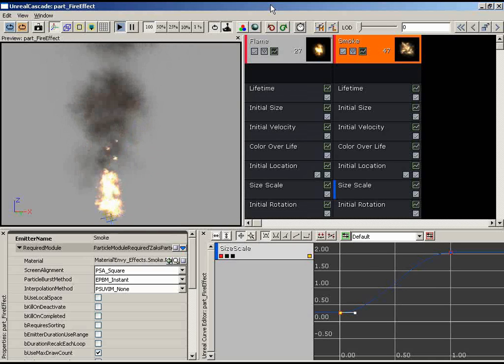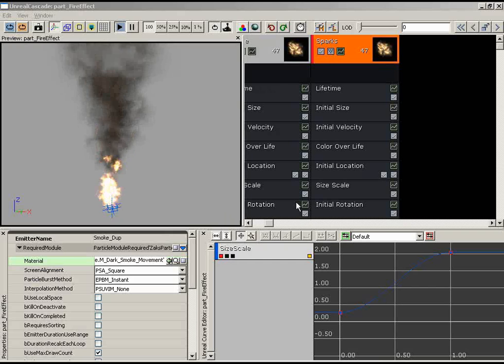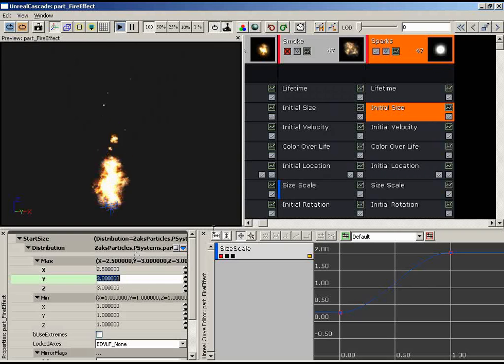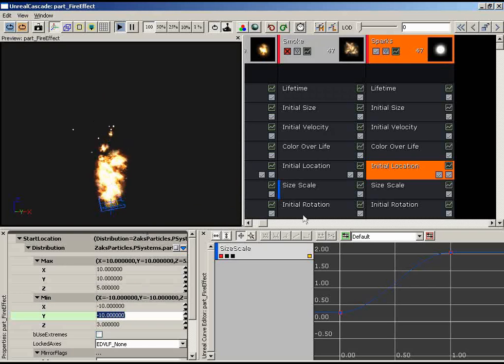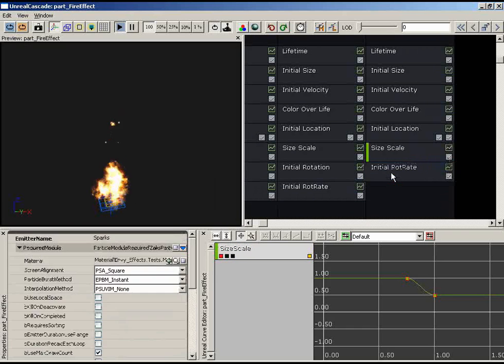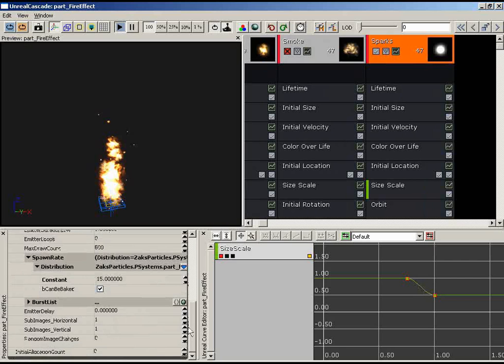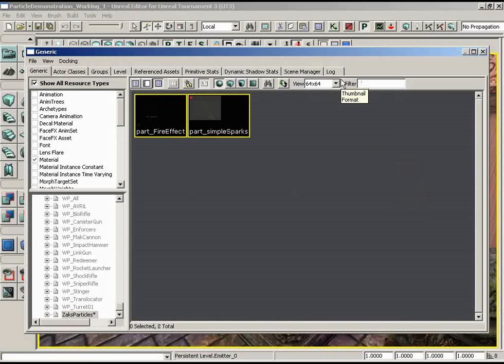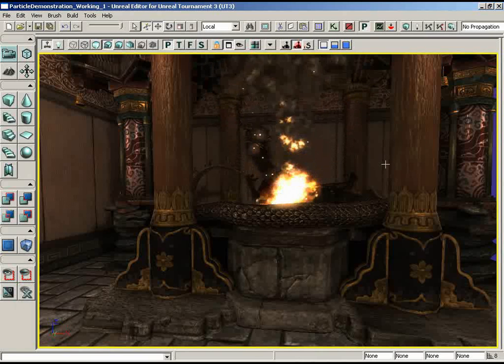061 - Particles - Flame Effect Part 3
071 - Particles - Flame Effect Part 3